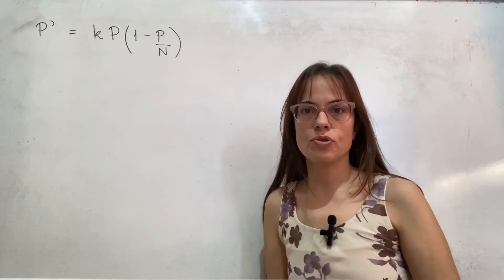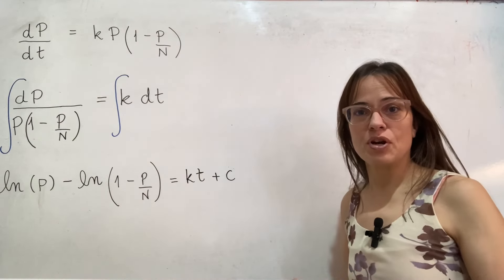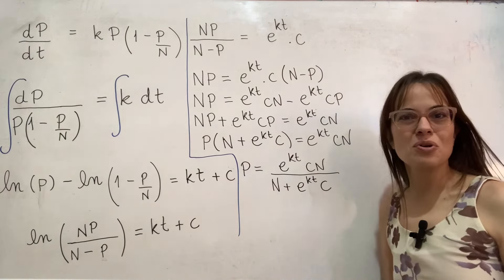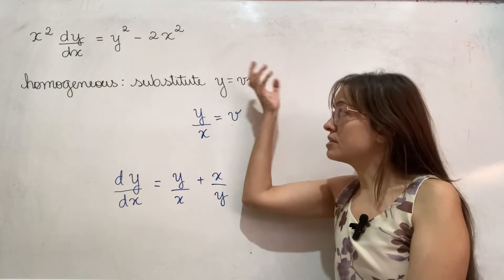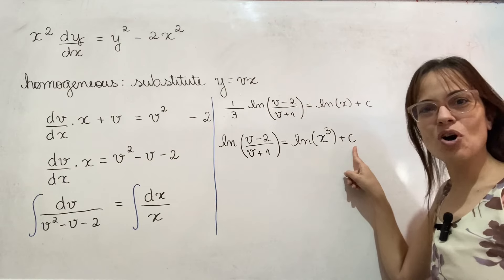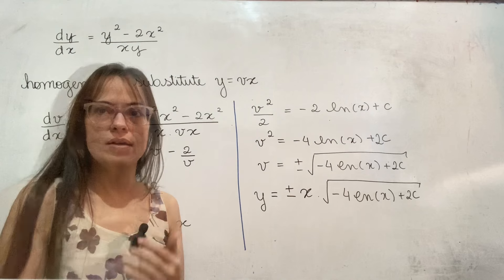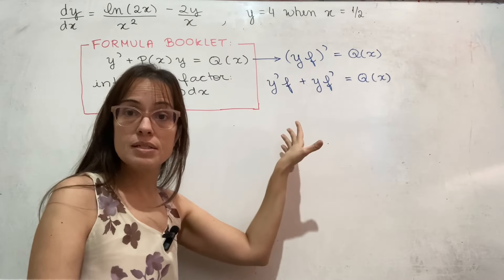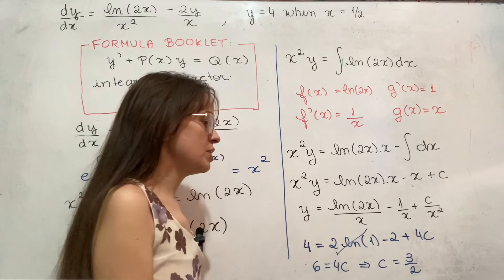Differential Equations in 30 minutes - IB Math AA HL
EVERY differential equation that has appeared so far in previous IB Math AA HL exams!

00:00 - Intro
00:32 - Separation of Variables
01:35 - Notation Abuse is Justified
02:50 - Partial Fractions
03:30 - Solving the Equation
04:54 - Common Mistake With Constants
07:30 - Solving the Equation
08:41 - Recognizing Separable Equations
10:38 - Homogeneous Equations Problems
11:37 - Recognizing Homogeneous Equations
13:37 - Notation in Differential Equations
14:26 - Solving the Equation
15:44 - Partial Fractions Again
16:35 - Varying Constants Again
19:06 - Finding the Particular Solution
19:51 - Another Homogeneous Problem
21:45 - Choosing between plus or minus
22:28 - The Third Technique
24:16 - Integrating Factor Explained
25:48 - Solving the Equation
26:54 - Integration by Parts
28:32 - Solving the Equation